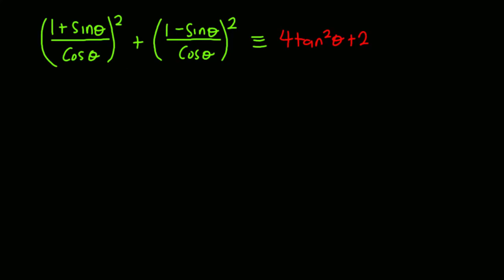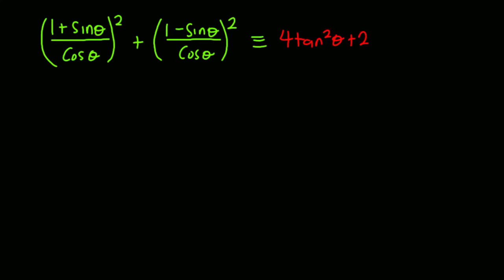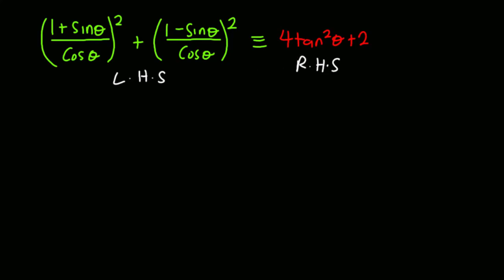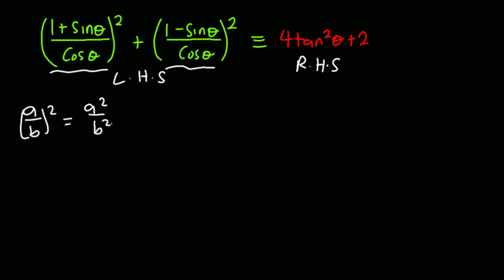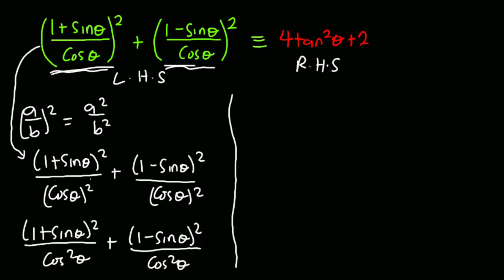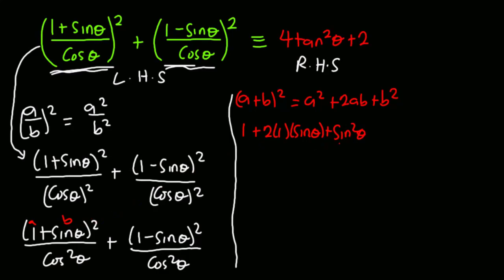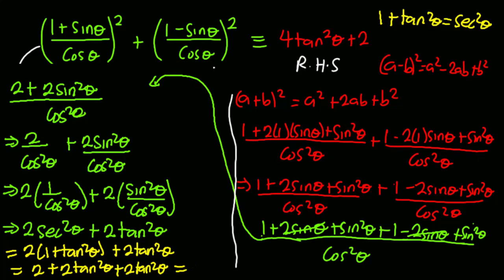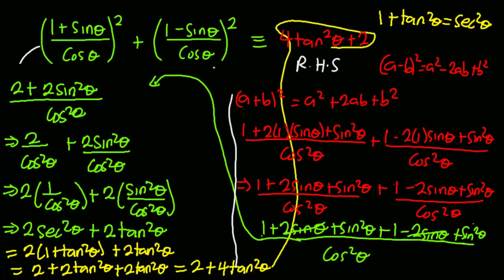Proving a Trigonometric Identity - A More Simple Approach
This video provides simplified approach to proving a trigonometric identity.